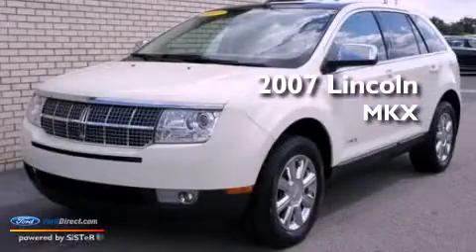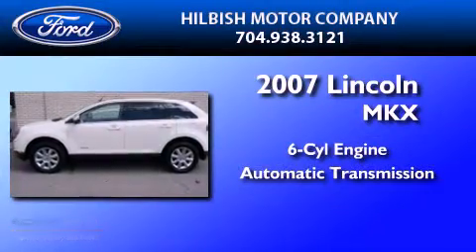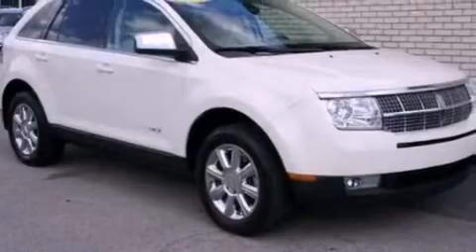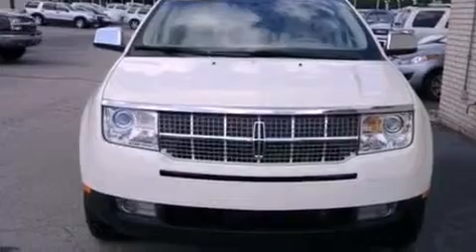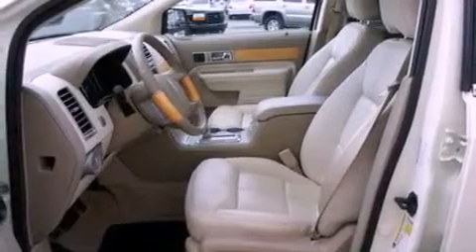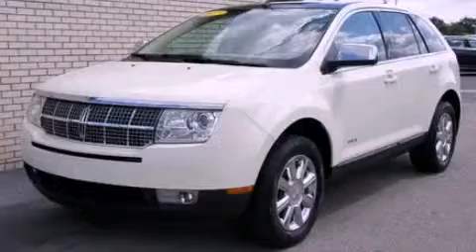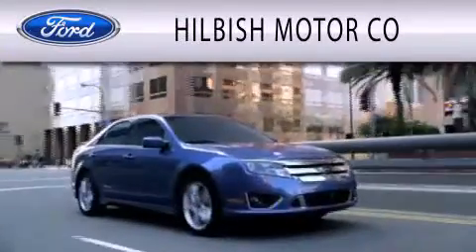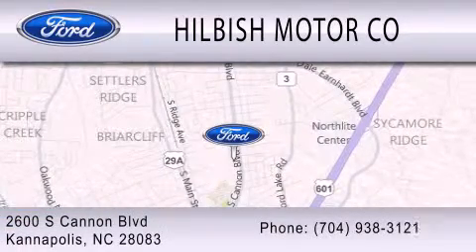Used 2007 LINCOLN MKX Kannapolis NC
Year : 2007
 Make : LINCOLN
 Model : MKX
 Engine : 3.5L V6 24V MPFI DOHC
 Trans . : 6-SPEED AUTOMATIC
 Exterior : CREME BRULEE CLEARCOAT

 Stock : L11136